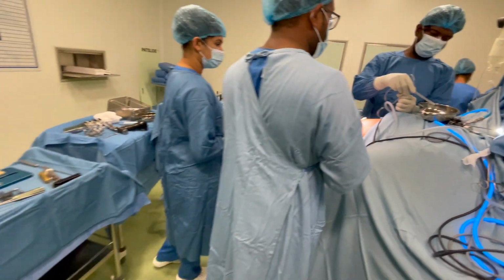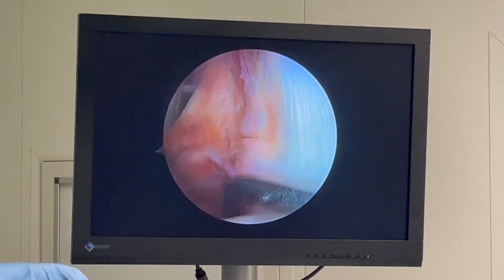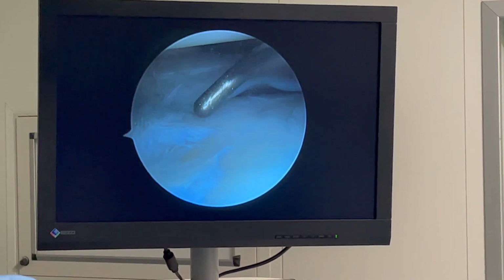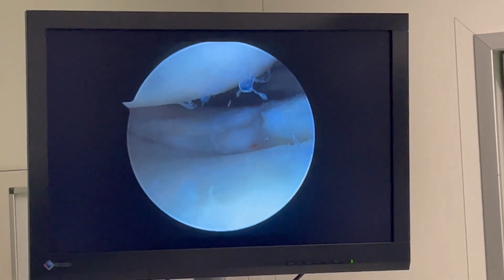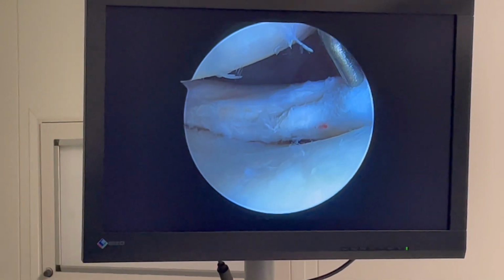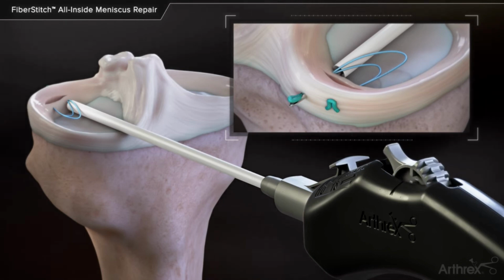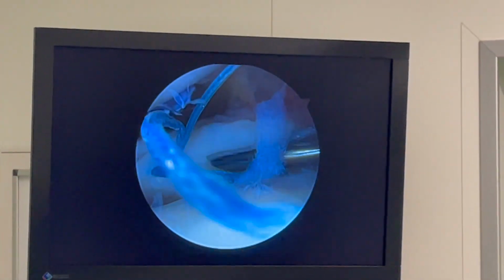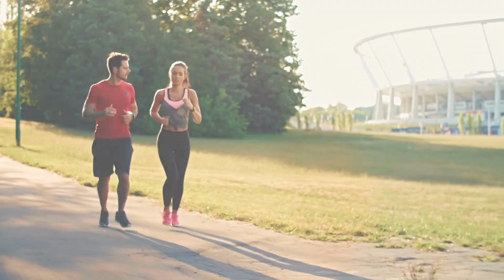Meniscal Tear Repair Using Anchor Sutures: By Dr Nihal Fernando, Consultant Orthopaedic surgeon.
Description of Meniscal Tear Repair Using Anchor Sutures:

Introduction:
Meniscal tears are common knee injuries that can cause pain, swelling, and limited joint function. The meniscus is a C-shaped cartilage structure located in the knee joint, and when it tears, it may not heal on its own due to limited blood supply. In cases where surgical intervention is necessary to repair the meniscus, anchor sutures are a widely used technique.

Procedure:
Repairing a meniscal tear using anchor sutures is typically performed arthroscopically, which is a minimally invasive surgical technique. Here is an overview of the procedure:

Anesthesia: The patient is usually placed under either general anesthesia or regional anesthesia to ensure they are pain-free and comfortable during the surgery.

Arthroscopic Access: Small incisions (portals) are made around the knee joint. The surgeon inserts an arthroscope, a thin, flexible tube with a camera on the end, through one of these incisions to visualize the inside of the knee.

Assessment and Tear Identification: The surgeon carefully examines the meniscus using the arthroscope to assess the size, location, and type of tear. Not all meniscal tears are suitable for repair, and the surgeon will determine if repair is possible based on these factors.

Preparation: Once the tear is identified, the surgeon prepares the torn edges of the meniscus by removing any damaged tissue and creating a clean, stable edge for the repair.

Anchor Placement: Small anchors, which are typically made of materials like titanium or bioabsorbable materials, are inserted into the bone near the edge of the meniscus tear. These anchors have sutures attached to them.

Suture Passage: The surgeon passes the sutures through the meniscus tissue using specialized instruments. These sutures are used to hold the torn edges of the meniscus together.

Knot Tying: After the sutures are passed through the meniscus, the surgeon ties knots to secure the meniscal tissue in its proper position. The knots are typically tied outside the meniscus to avoid interfering with joint movement.

Final Evaluation: The surgeon evaluates the repaired meniscus and checks for proper alignment and stability. Any excess suture material may be trimmed.

Closure: The incisions are closed with sutures or adhesive strips, and a sterile dressing is applied.

Recovery:
Recovery following meniscal tear repair with anchor sutures varies depending on the extent of the tear and the patient's overall health. However, some common recovery considerations include:

The patient may need to use crutches for a period to avoid putting too much weight on the repaired knee.
Physical therapy is a critical component of recovery to improve knee strength, range of motion, and overall function.
Return to normal activities and sports may be gradual and depends on the surgeon's recommendations.
Benefits:

Meniscal repair with anchor sutures aims to preserve the natural meniscus, which helps maintain joint stability and function.
Minimally invasive arthroscopic surgery results in smaller incisions, reduced pain, and faster recovery compared to open surgery.
Successful meniscal repair can reduce the risk of long-term joint degeneration and osteoarthritis.
It's important for patients to follow their surgeon's post-operative instructions carefully to optimize the outcome of meniscal tear repair with anchor sutures. Successful repair can lead to improved knee function and a return to an active lifestyle.